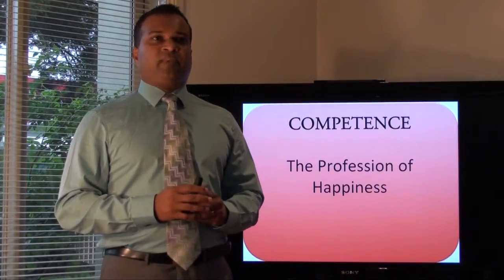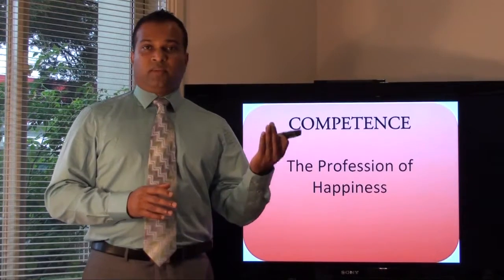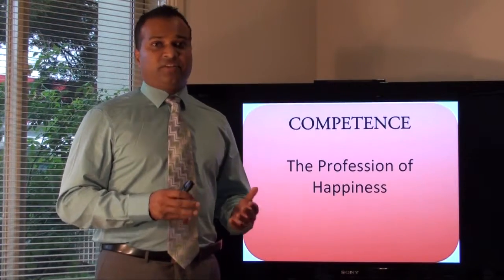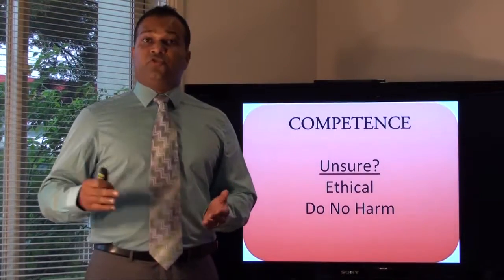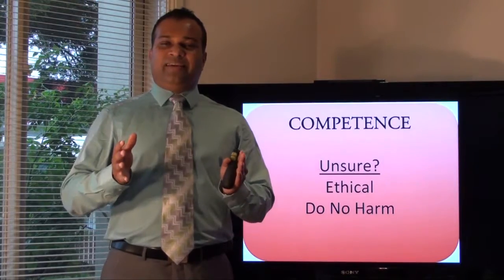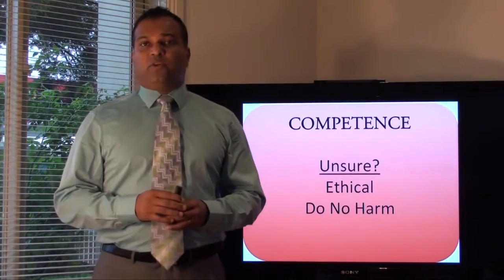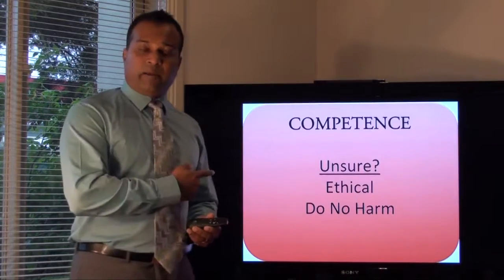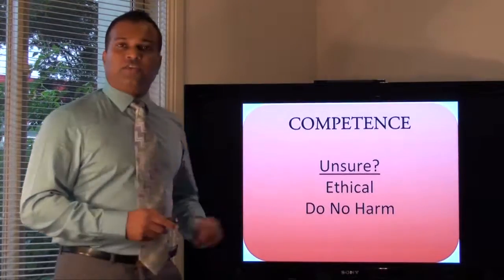[Lecture - Part 3 of 11] 4 Essentials to be a Successful Sports Physiotherapist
More on Competence - The Profession of Happiness and Being Ethical.

Presented by Kusal Goonewardena
APA Sports Physiotherapist
Head of Sports Medicine
Elite Akademy Sports Medicine
Melbourne University Sport